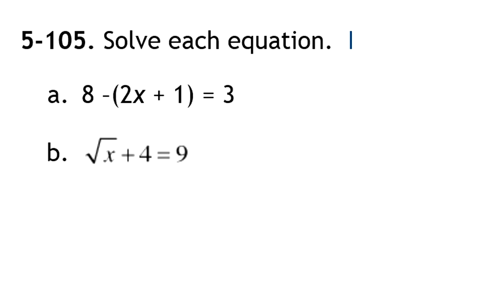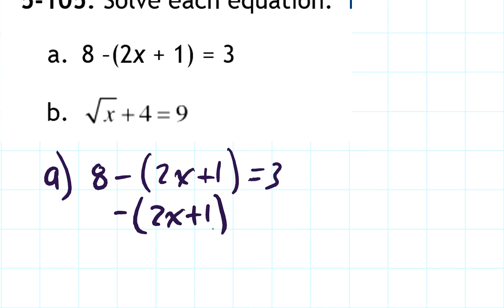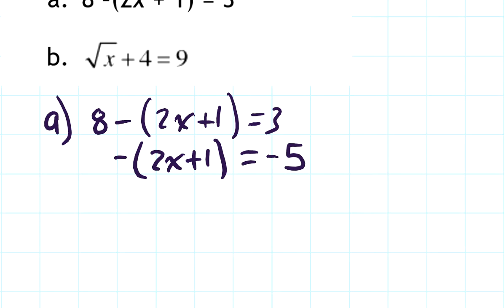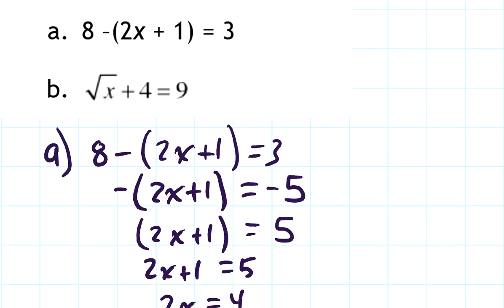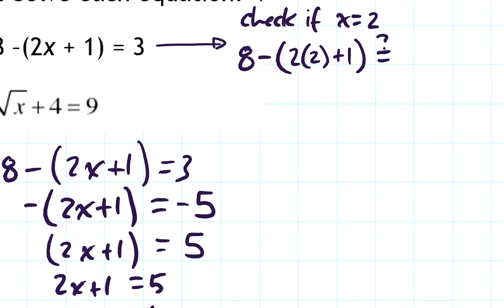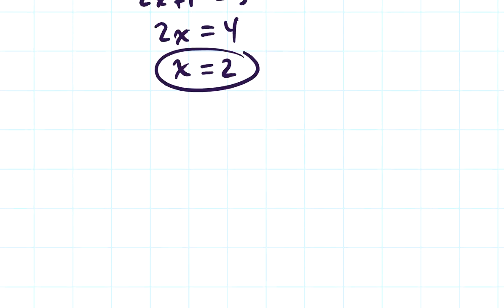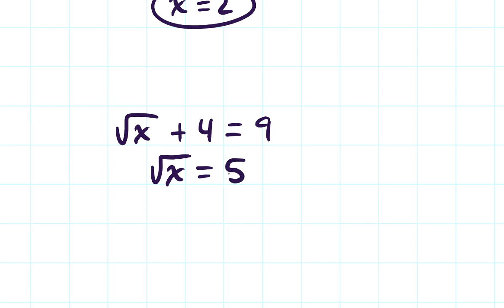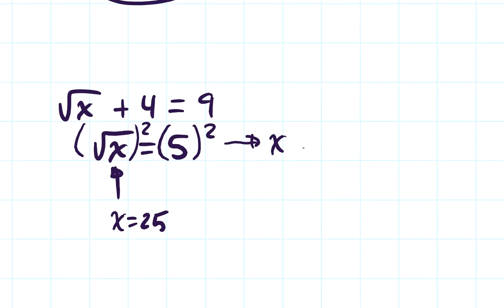Math One Chapter 5 Q105